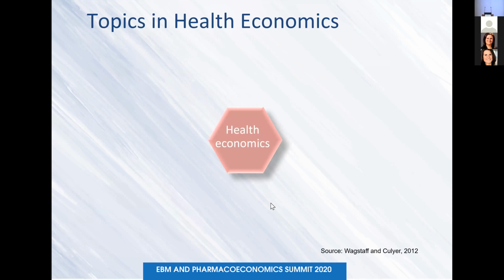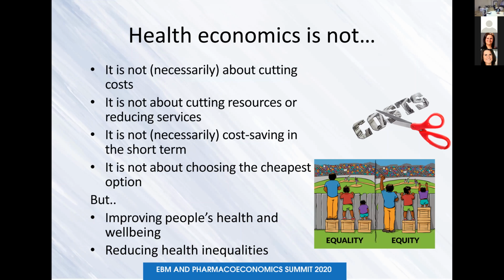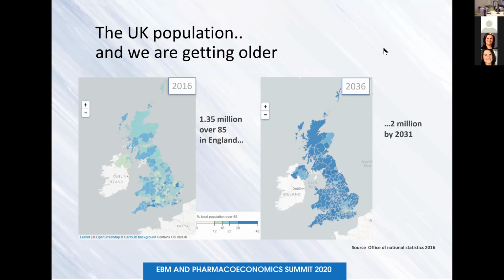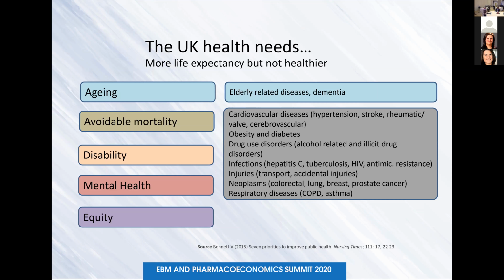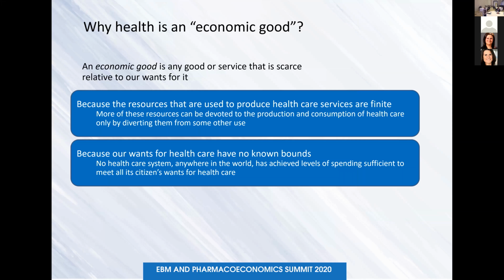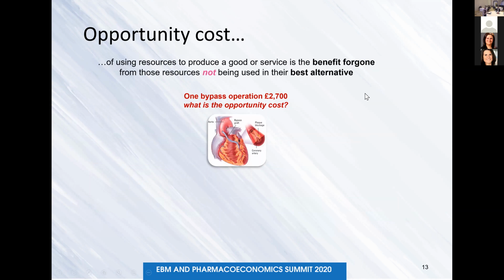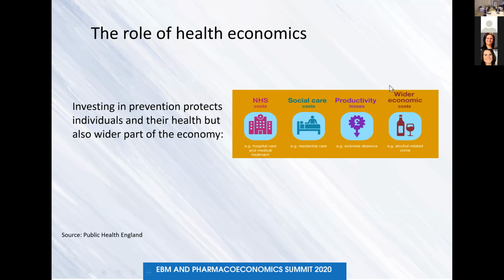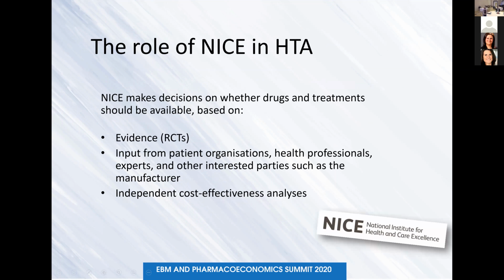Role of Health Economics in the Healthcare System in Global Experience from the UK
Dr. Elena Pizzo
Evidence Based Medicine & Pharmacoeconomic Summit, December 2020